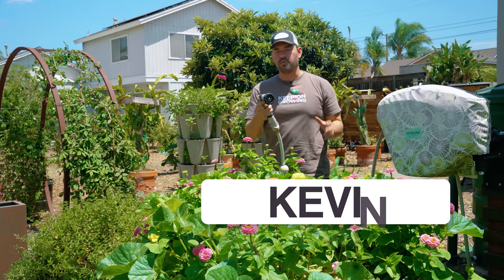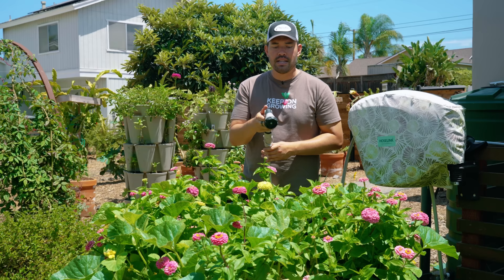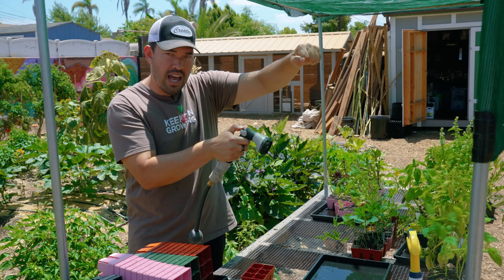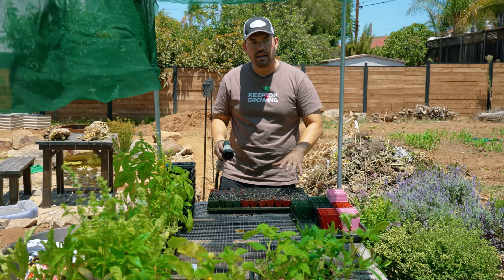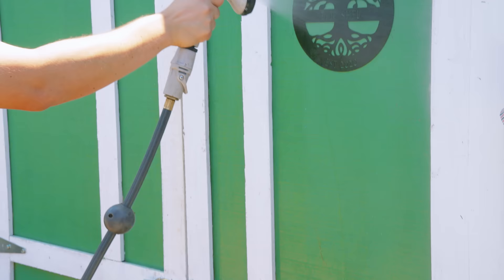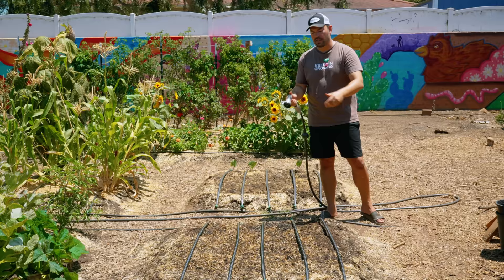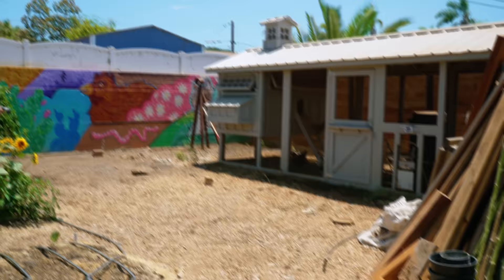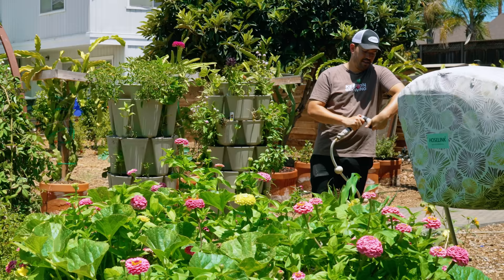How to Use Every Setting on a Hose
Our fav watering tools If you've got a hose nozzle with multiple settings, chances are pretty good you only use one or two of them. Are the rest worthless? Not quite. Here are the best ways we've found for how to use every single setting on your hose in the garden.

00:00 - Intro
00:19 - Shower
01:06 - Flat
02:07 - Mist
03:27 - Vertical
04:16 - Center
05:38 - Full
06:17 - Jet